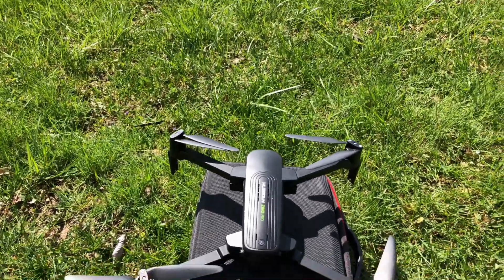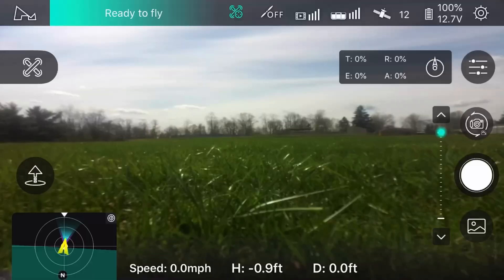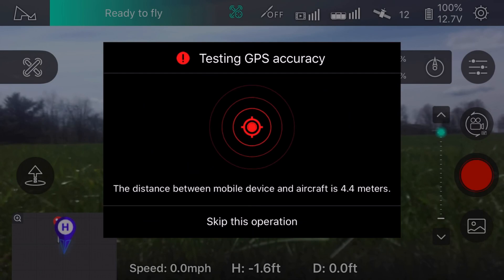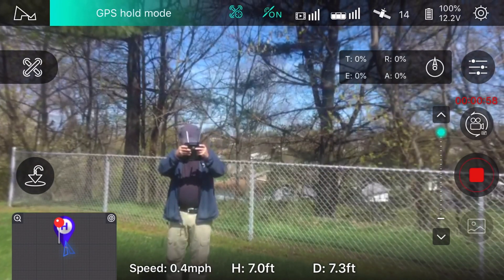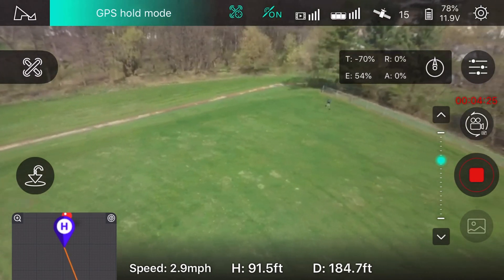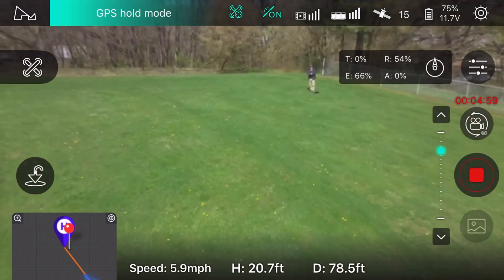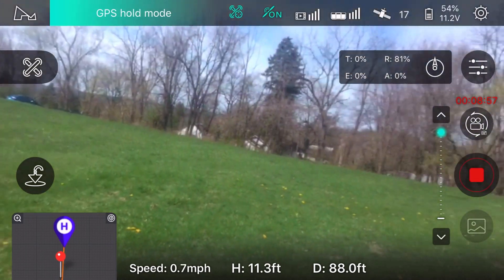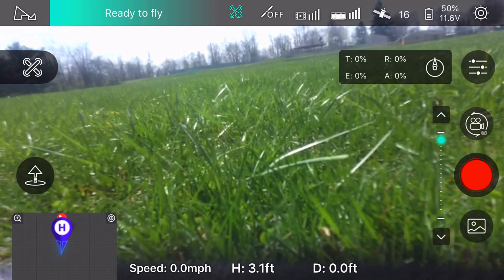Hubsan Zino Pro after Forced Flight Control Update 1.0.18